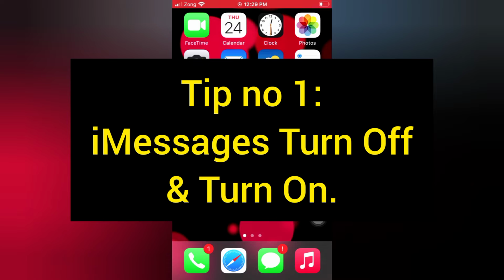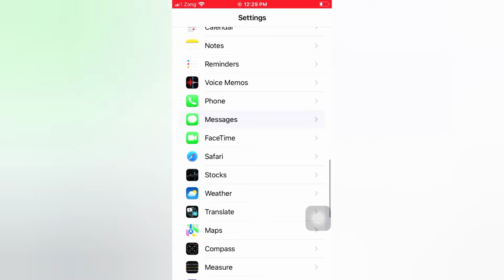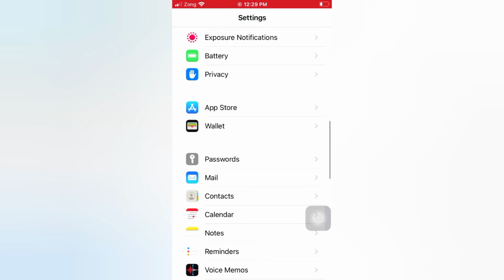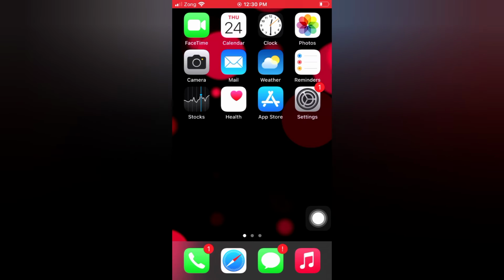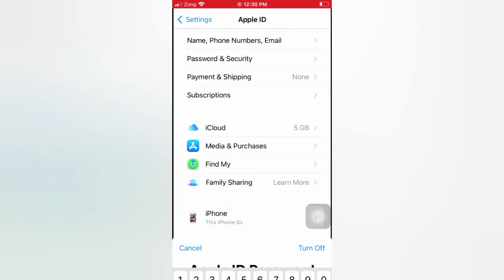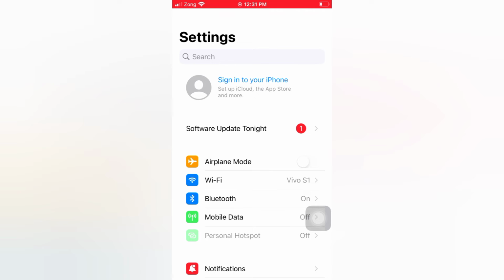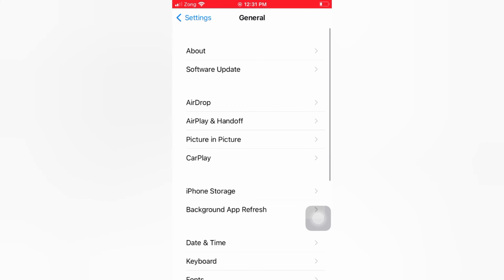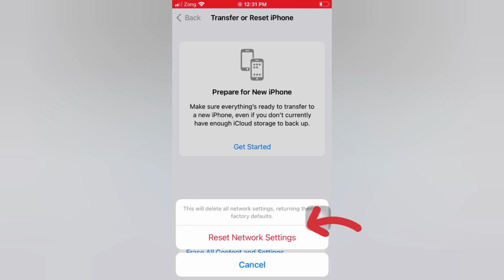How to Fix iMessages Not Delivered in iOS 15.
Hellow guys have back to my channel in this video i will show you How to fix iMessages Not Delivered in iOS 15.
Solutions:
1: iMessages Turn Off & Turn On Back.
2: Sign Out & Sign in Back Apple ID.
3: Reset Network settings.